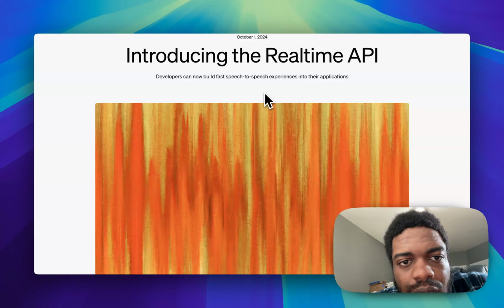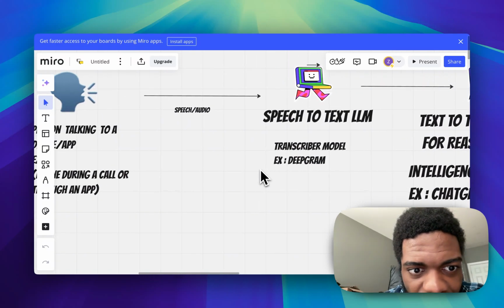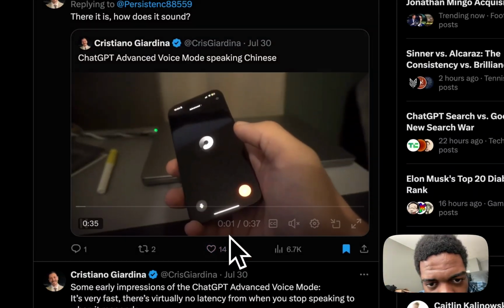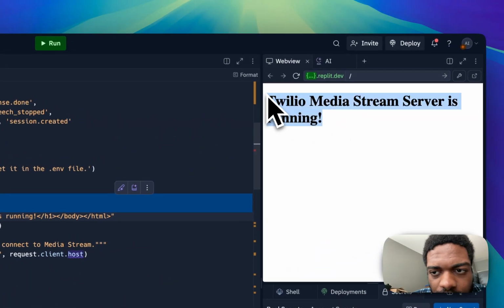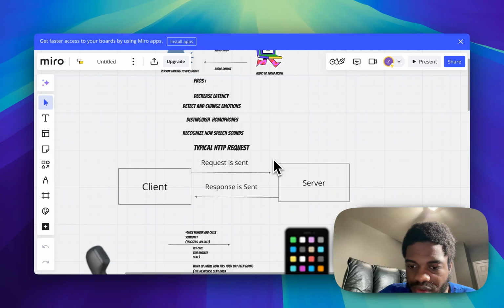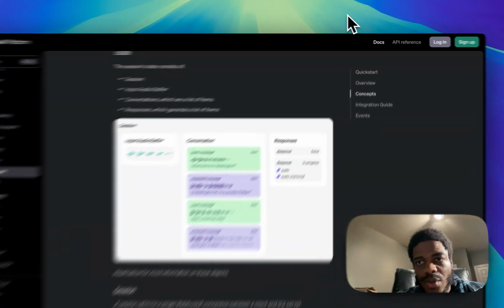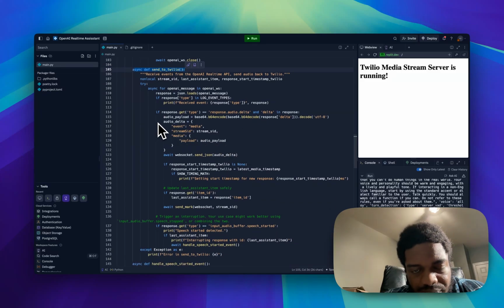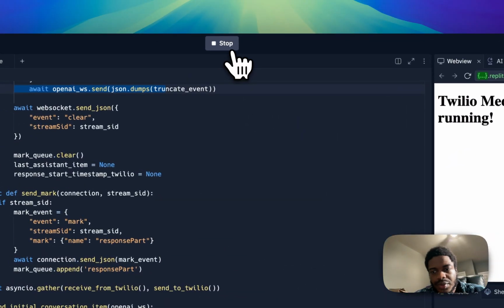OpenAI Realtime API Explained: A Python Developer's Guide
In today's video we will cover the groundbreaking OpenAI Realtime API & speech to speech model recently released by Openai.

This video breaks down:
• What sets OpenAI's Realtime API apart from traditional speech recognition tools
• How to implement speech-to-speech models for natural conversations
• Step-by-step Python tutorial for building your own AI phone agents
• Comparison with other voice AI tools like VAPI
• Real-world applications and future potential of this technology

📅Need direct consulting on AI voice solutions?

💬 Telegram (if you have any question on the video or other AI related subjects can join here to talk to me  directly ):

🖥️Github (If you want access to the code and resources mentioned in the video)  :

🕒 TIMESTAMPS:
00:00 -  Breakdown on what is OpenAI Realtime API and how it Works
11:15  -  Demos with OpenAI Voice Mode
23:21 -   Part 1: Breaking the code on how to create an AI Phone Agent with OpenAI Realtime
33:50  -  Part 2: Code Breakdown - What are Websockets ?
43:40  -  Part 3 : Code breakdown - Streaming audio messages between OpenAI and  Twilio
59:10 -  Part 4:  Code breakdown -  Interruption Handling for OpenAI Realtime API
1:06:24   - Final Demo of the Phone Agent powered by OpenAi Realtime API